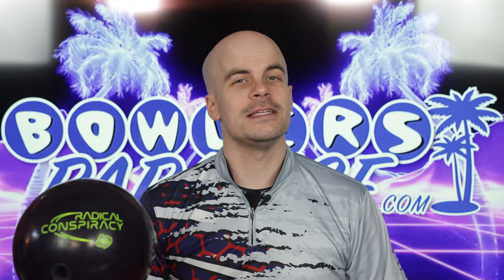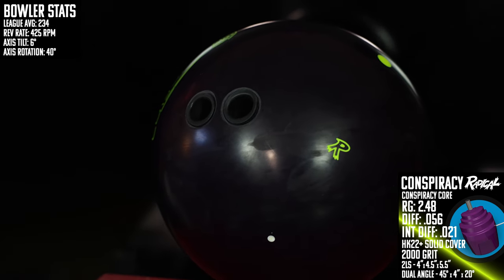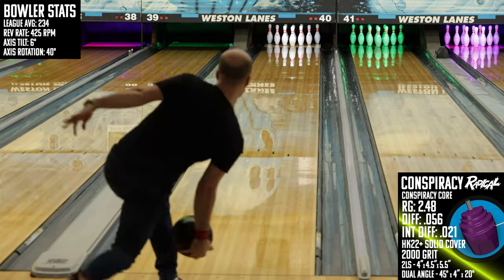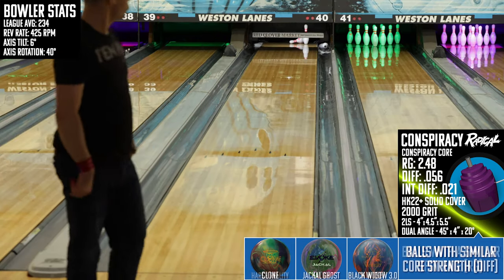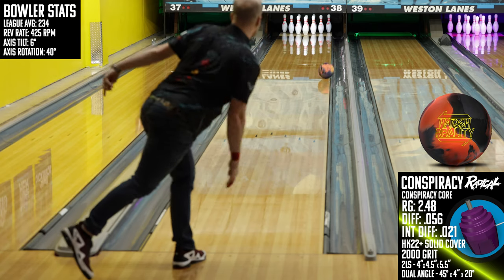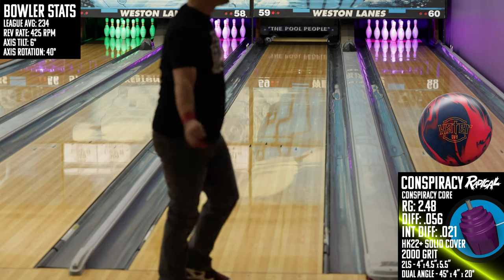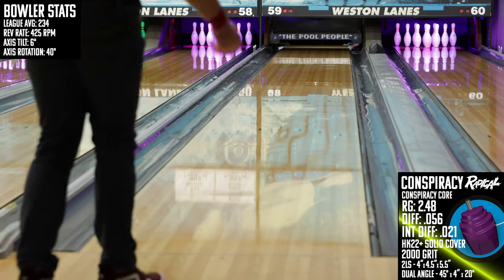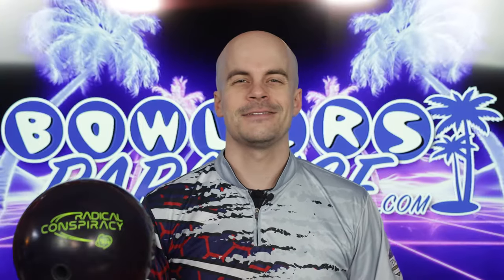Radical Conspiracy Bowling Ball Review (4K) | Bowlers Paradise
6 years and 5 releases later, Radical brings back the original black and yellow conspiracy, this time updated with the HK22+ solid cover finished to 2000 grit out of the box. Just like the original, this one features the strong conspiracy core with a 2.48 RG, big .056 differential and a strong .021 int. diff.

For the layout, I decided to go with a 4x4.5x5.5 2LS layout. This is a new layout of me on a solid asym meant to encourage strength, and even shape and a whole lot of continuation through the pins. This layout, although unique, is one that is really meant to amplify the natural strengths of the conspiracy and should turn this one into a killer in the high oil volume environment.

AND ON THE LANES…when it did the right thing, the conspiracy is probably the most fun shape i’ve thrown in a while. The only problem is that right thing was really hard to reproduce. Brunswick has done a great job implementing the HK22 additive in their hybrid and pearl releases, and this one from Radical feels like a step in the right direction for their solid coverstocks, but it’s not 100% there yet, and the inconsistent performance is a result of that delayed progress.

But man, when I get the conspiracy to clear the midlane just that little bit extra and you see that huge core start to take over and just ram through the pins, man oh man. That’s the shape I see when I dream about bowling. I remember a time not long ago that big solid asyms couldn’t make this kind of shape. They would all roll out and you had to play most of them direct up the lane, but this conspiracy likes to shape.

So on the list of downsides, the biggest one is how the logic of the conspiracy doesn’t really match up to how most bowlers think about big solid asyms. Thinking about the difference between say this one and the Mindset from Brunswick, I don’t think they’re anywhere near each other even though they would fill similar parts of an arsenal. If you can get over the pre-conceived notion of where this ball should strike and just move into where it does strike, it will serve you well.

That will work even better when you pair it with a Track Paragon Pearl and a DV8 Verge hybrid. The Paragon has a similarly huge core, but the cover is much different than the Conspiracy, and then the Verge Hybrid is one of the stronger symmetrical options and gets close to matching the cover strength of the conspiracy. Its a high risk high reward kind of bag, but when you match up with it the scores could be huge.

Jumping to our crossbrand comparisons, I first took a loot at the Harsh Reality from 900 Global and here I see a piece that is both cleaner and quicker off the spot than the conspiracy. It’s a surprising comparison because the Harsh Reality is actually duller out of the box than the conspiracy, but my eyes aren’t fooling me here. Those that need that extra midlane strength will lean towards the conspiracy.

Then I took a look at the DV8 Hater because honestly, these two on paper feel like they fit the same spot in the bag, and I needed to know why they released them at the same time. The Hater is much less continuous off the spot than the Conspiracy, but just as strong overall. The Hater reads the earliest of our three comparisons, and uses that to control the pocket on demanding conditions.

But with that, here’s my recommendations on types of bowlers that I think would match up well with the Radical Conspiracy. The first is full rollers. Just like when I recommended the archetype hybrid for full rollers, this one has very similar characteristics to that one from track. It’s super strong, but has some pop off the spot. Full rollers would likely match up even better with this one from Radical.

The second recommendation is for bowlers with high tilt. The times I got the conspiracy to clear the fronts, the shape off the spot was a dream. Bowlers with high tilt will much more easily clear the fronts than me, and will. likely be rewarded with a great shape downlane because of it.

This re-released Conspiracy from Radical might be a new take on an old idea, but in the right hands, will make your scores suspiciously high.

00:00 - The Radical Conspiracy
00:54 - And On The Lanes...
02:56 - Crossbrand Comparisons
03:43 - Recommendations